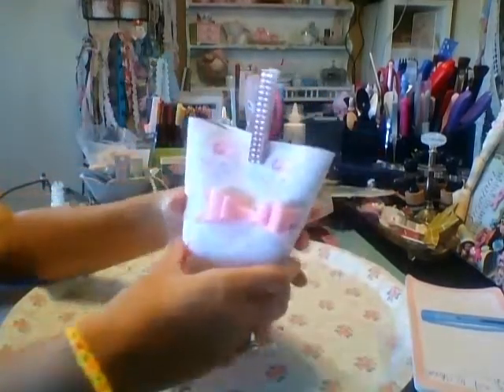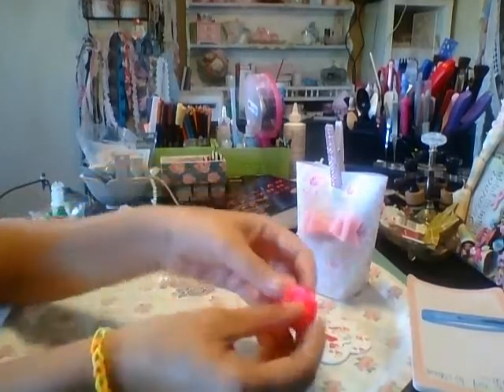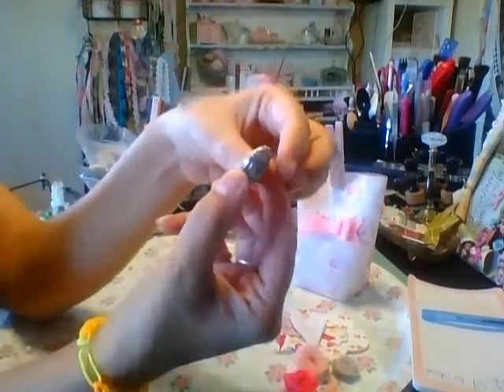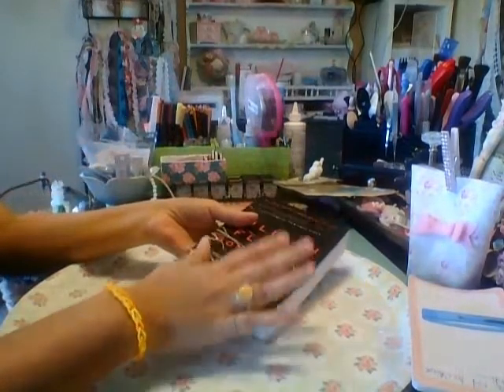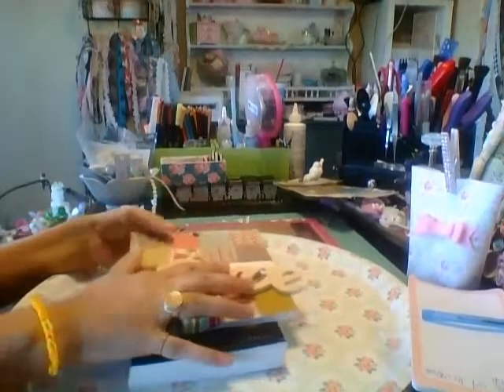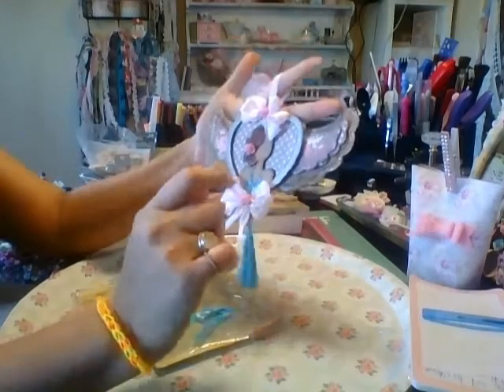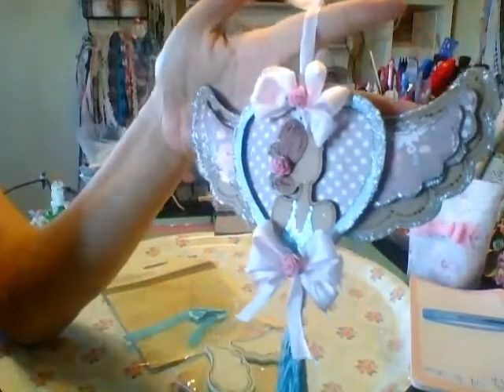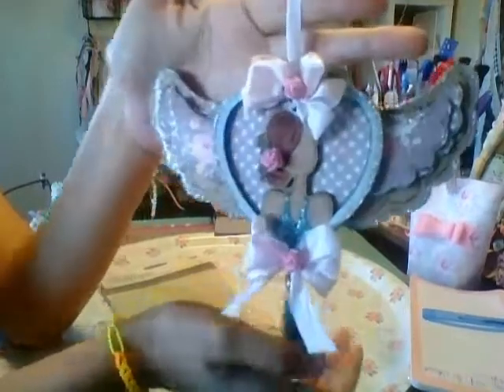RAK Share and Prima Ornament Share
TFW
Thanks Amy And Theresa

Tilda Winter Memories and Holly Ornament From Prima